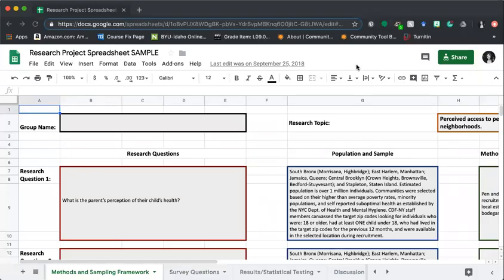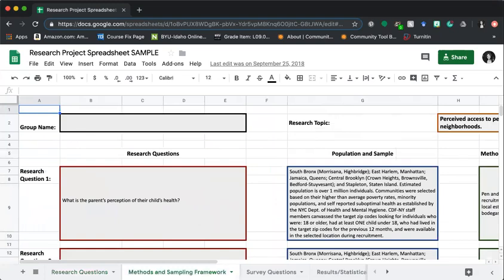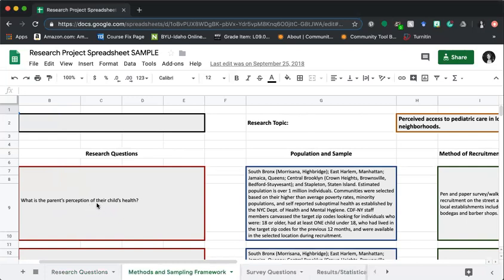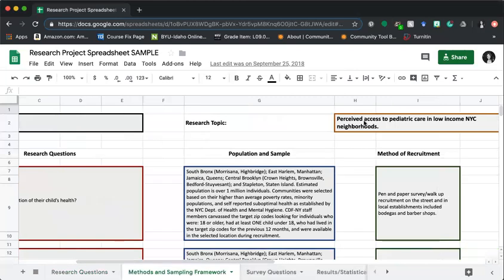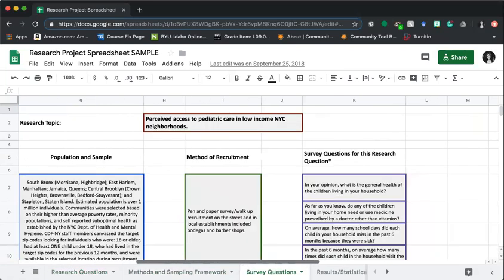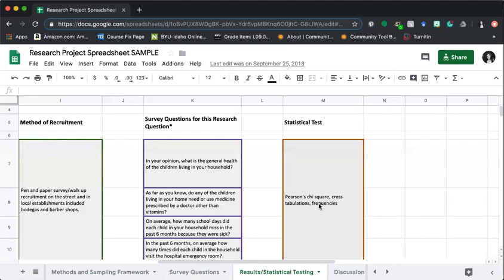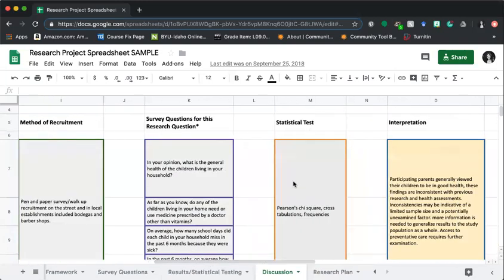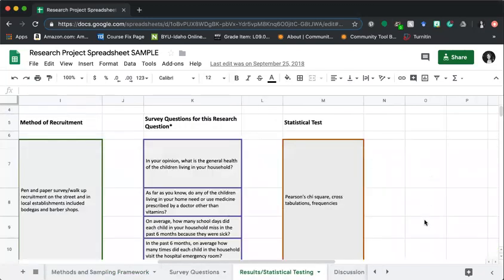Research Project Spreadsheet Explanation